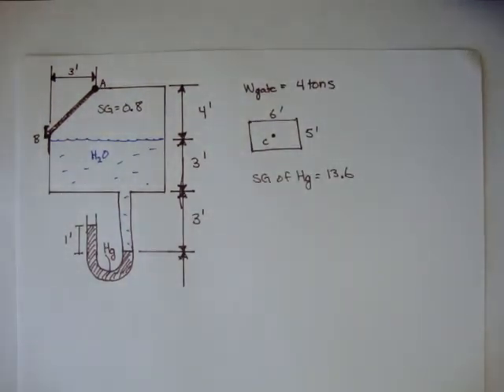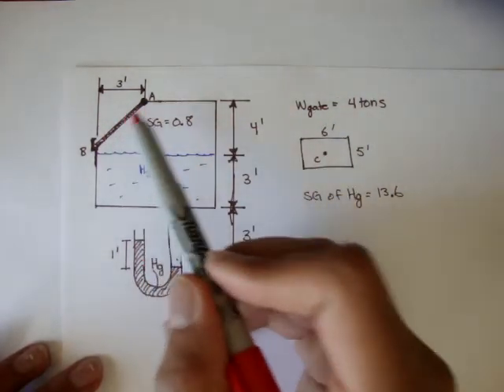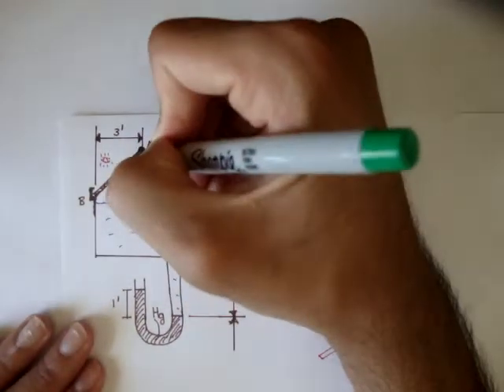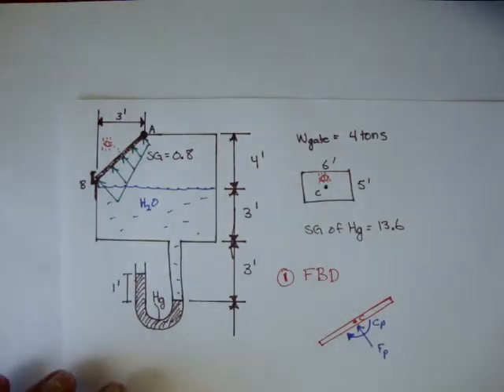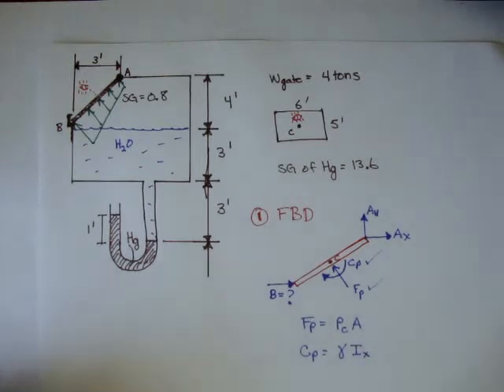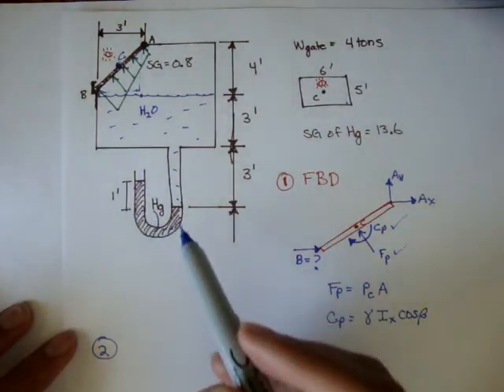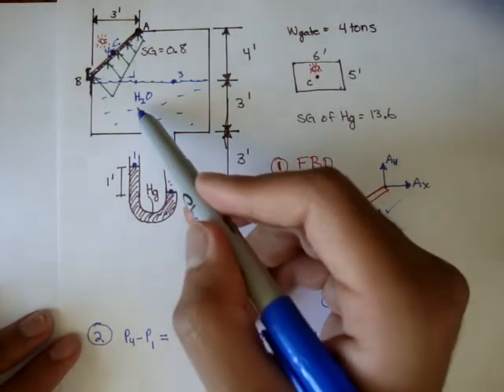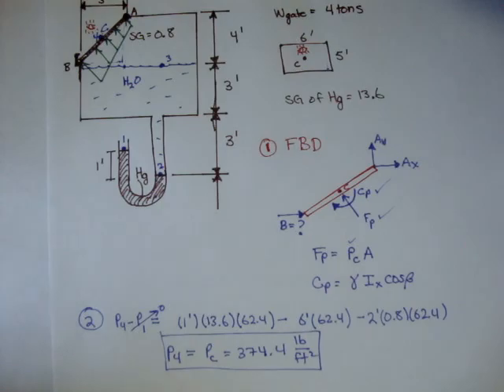Forces on Planar Surfaces: Example 1: Part 1 [Fluid Mechanics #48]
The first part of the first example for forces acting on submerged surfaces.